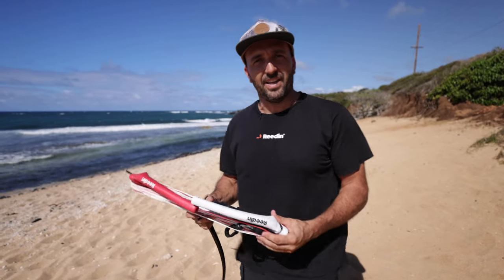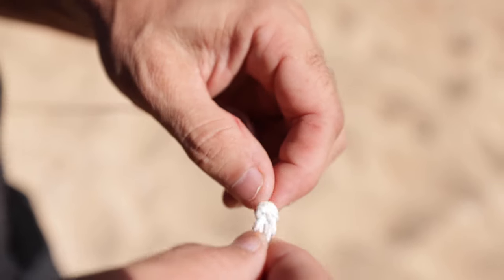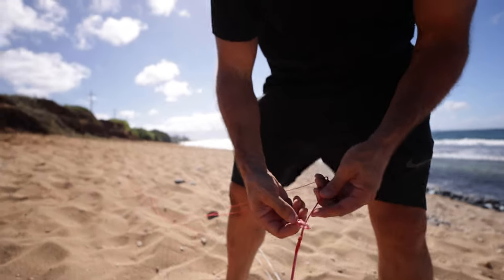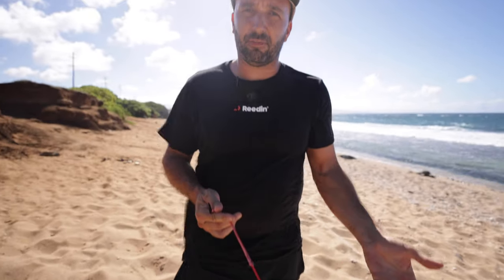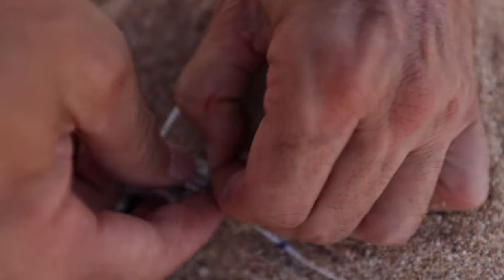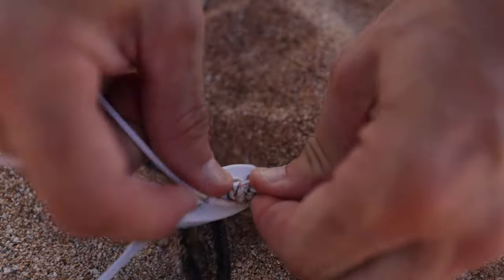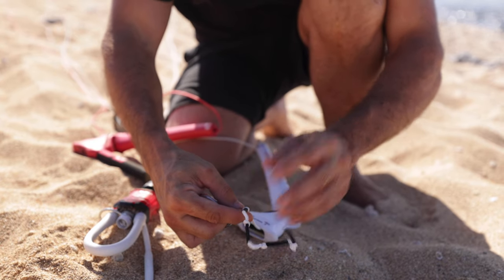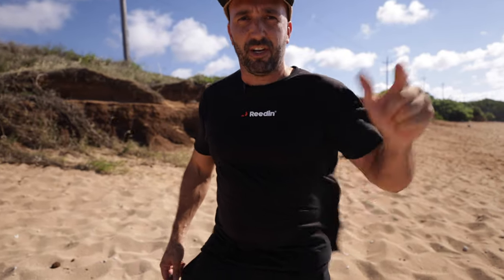Reedin tips | Switch your DREAMSTICK X to short lines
Dreamstick X has a unique feature that allows you to easily switch to a short line set-up, converting from 24 to 12 metre lines, or 22 to 11 metre lines. Ideal for foiling, or to pull the meanest kite loops.

for more info on our Reedin products.